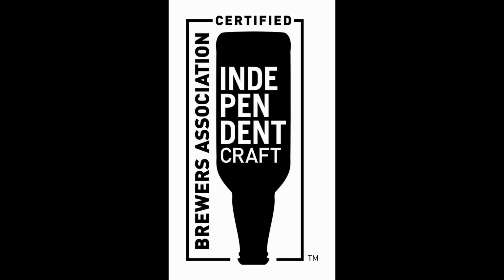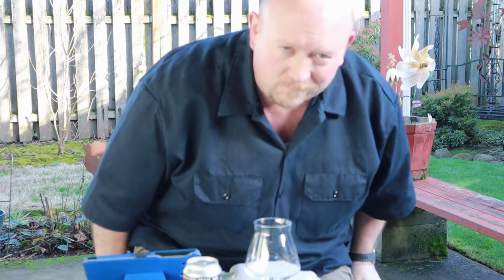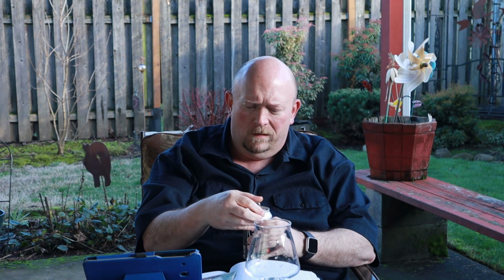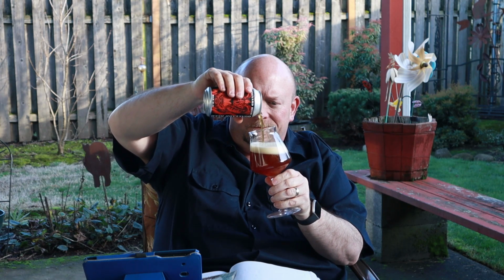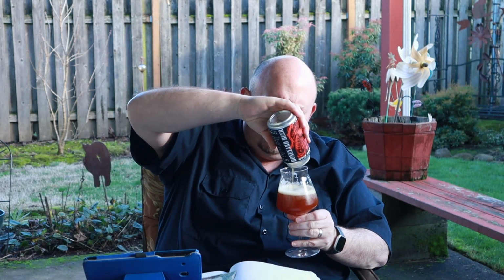Check out my freshmanbeer from this BendBrewer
i am tearing through these ORbreweries as quickly as i can! Loving these great selections and this one only cost me $2.75 for a 12ozcan. It's the last of this batch from The Hoppy Brewer located in downtown Gresham, Oregon at 328 N Main. i will definitely be returning to that small local retailer for more selections down the road.
So here's the Diablo Rojo red ale from Boneyard Brewing. It's my first beer from this brewer located in Bend, Oregon and i plan on getting more from them. Cheers!